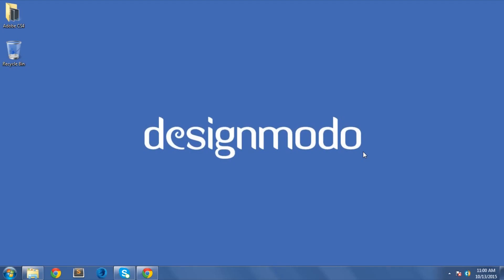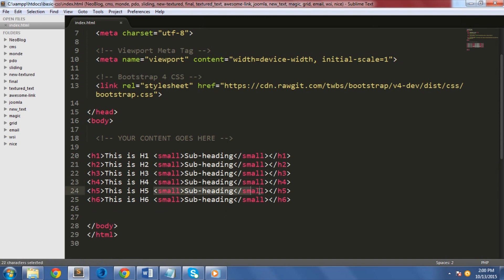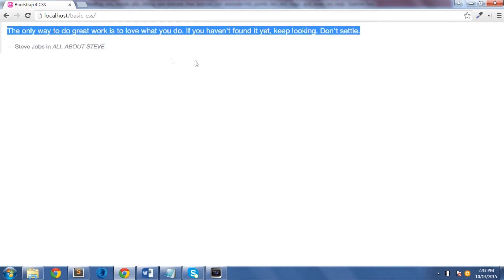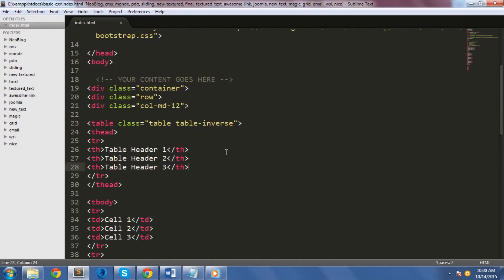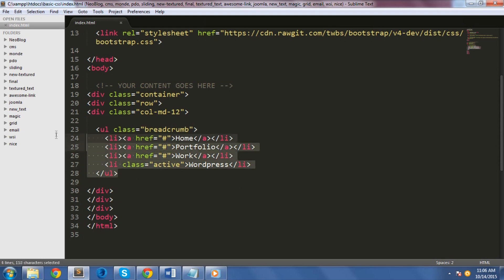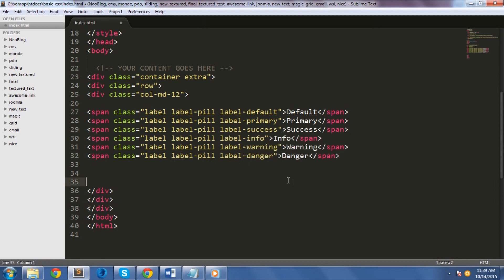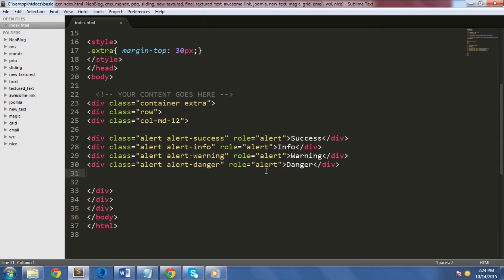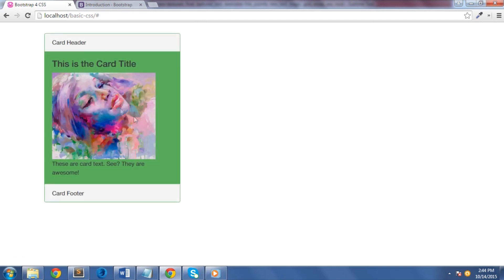Bootstrap 4 CSS (Part 1 Tutorial)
In this article, we'll start using some of Bootstrap 4 most useful CSS classes for different components and layout such as typography, buttons, headers, forms and so on which are commonly found on websites.